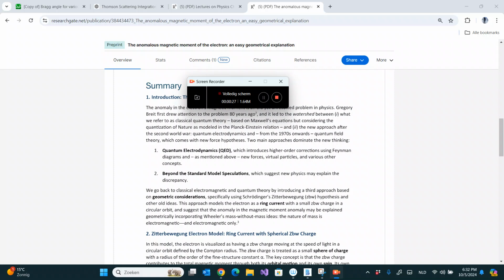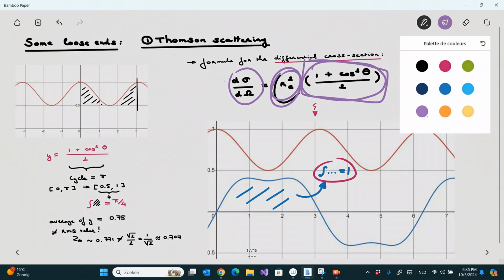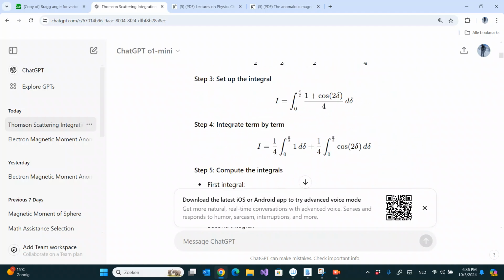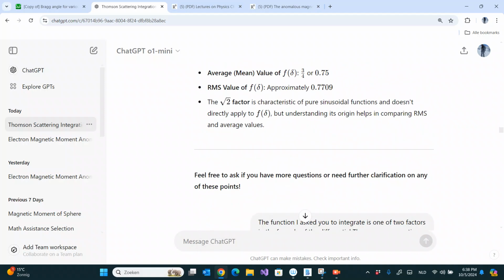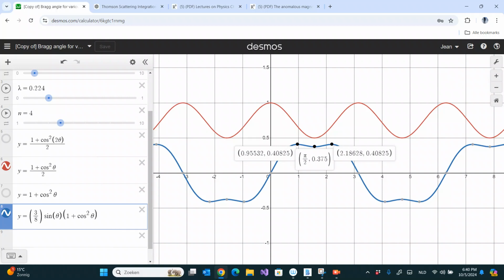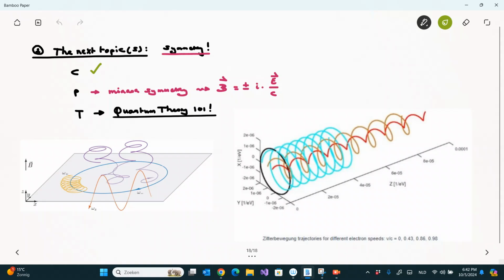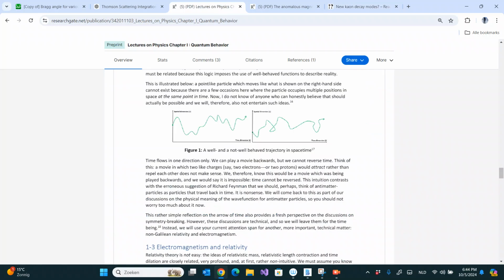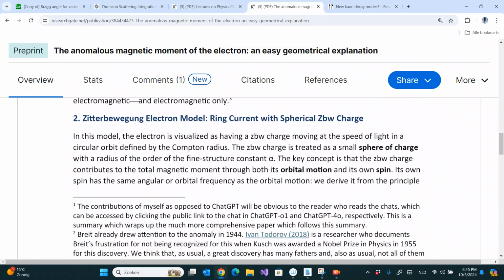Resolving some loose ends on my analysis of the electron amm and praising ChatGPT-4o and ChatGPT-o1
This video is a try-out for some more comprehensive video later on. I produced it in the spirit of that famous song: "If not now, then when?" Jokes apart, I am amazed by ChatGPT's grasp of space and time, which I illustrate in this video. I think we may get to a classical theory of physics without involving colors, flavors or other sub-Planck quantum numbers. That would amount to a realist and local interpretation of quantum mechanics.